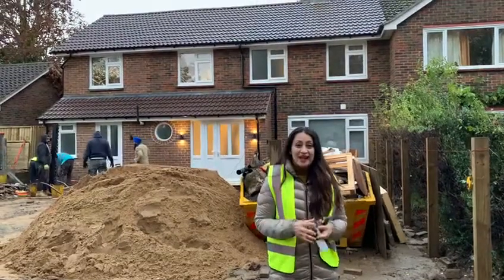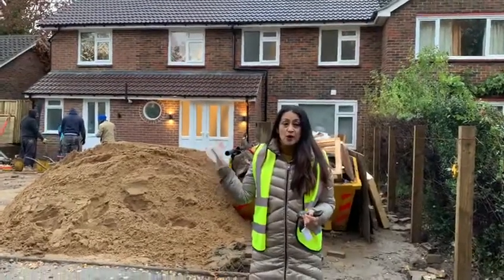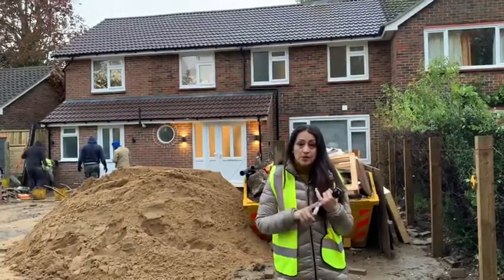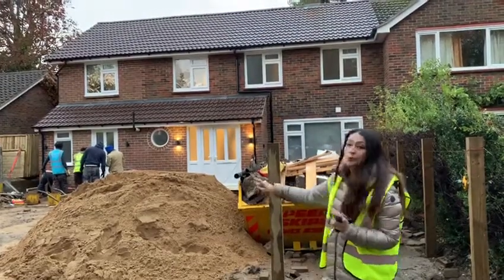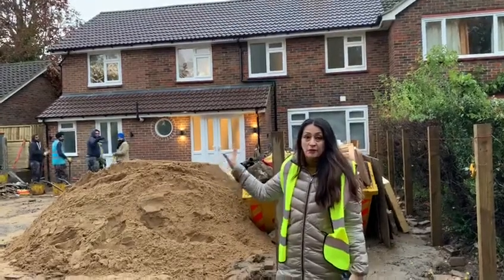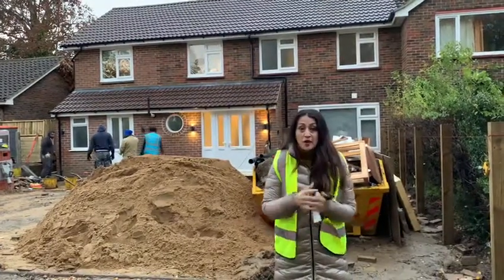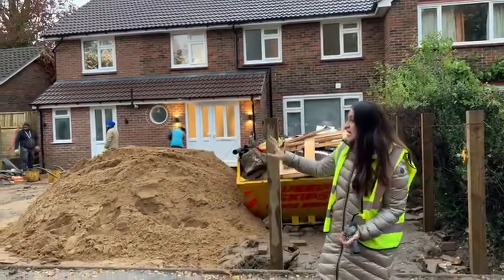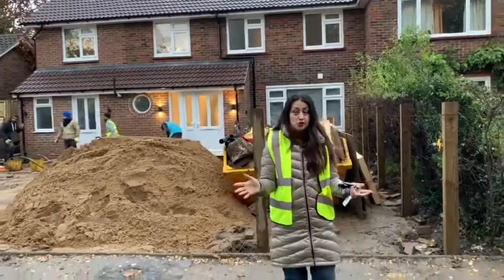The Bracknell Project is almost there